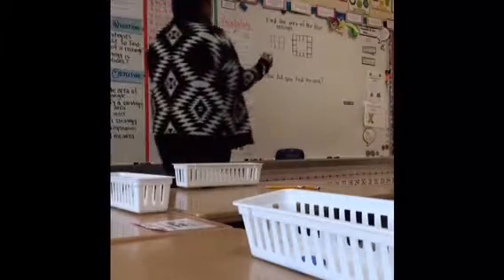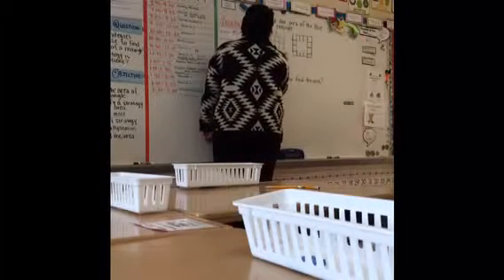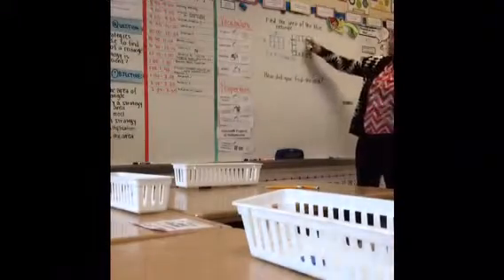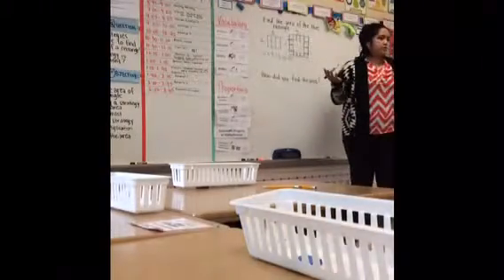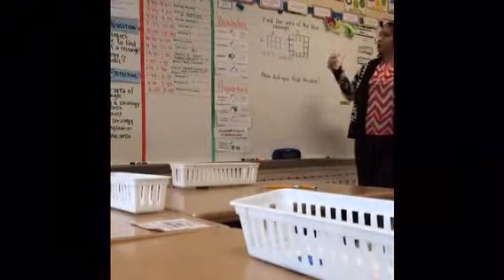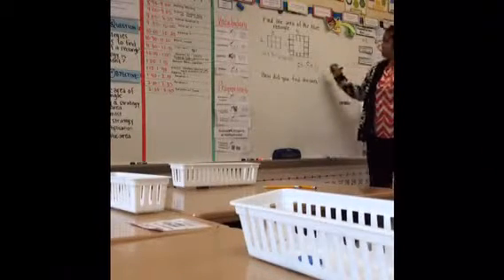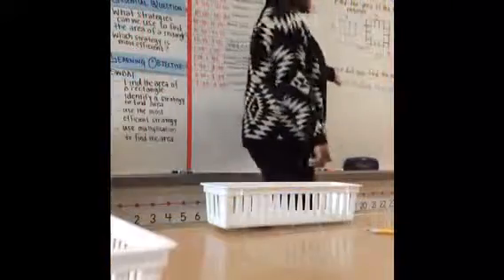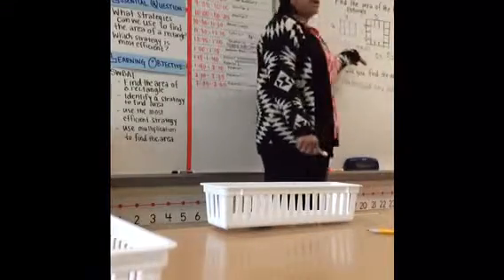My PD-teach 1 baseline